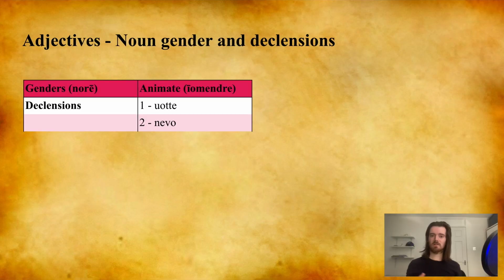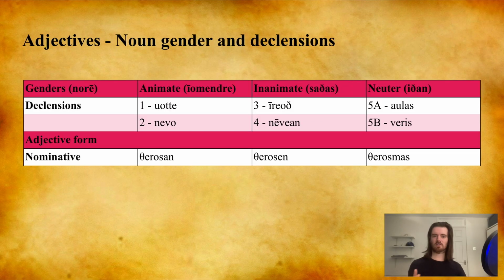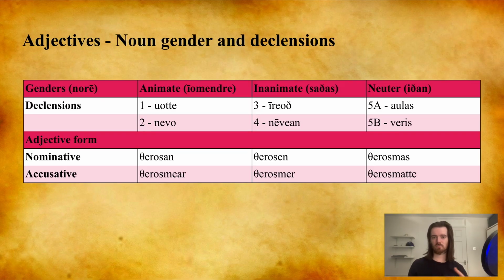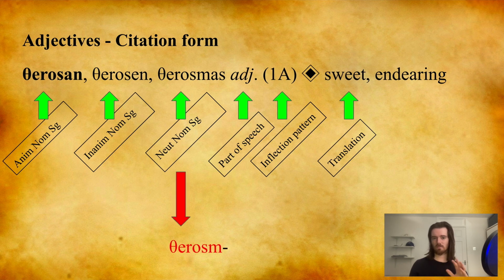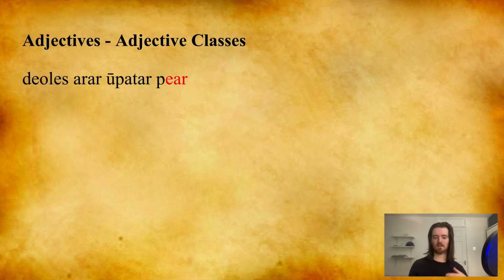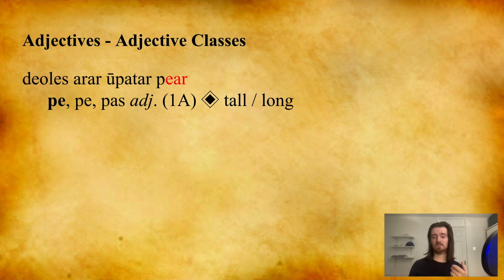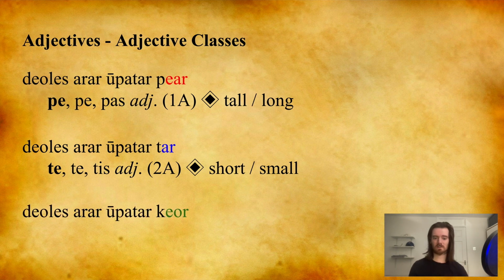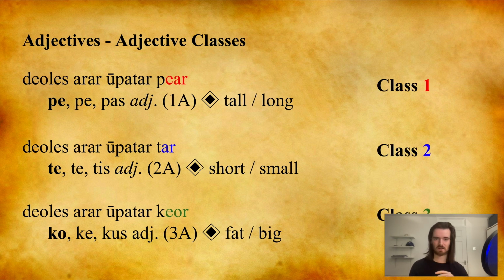Agēre grammar: Adjectives - overview